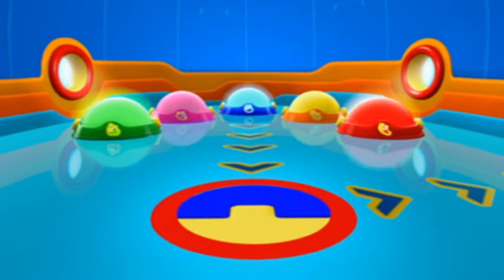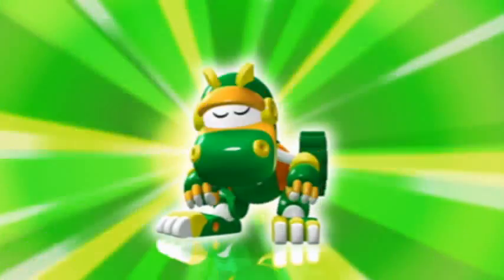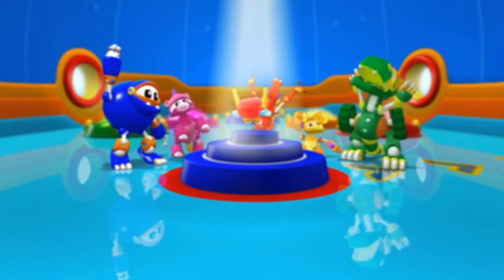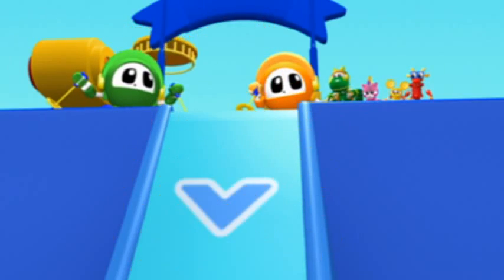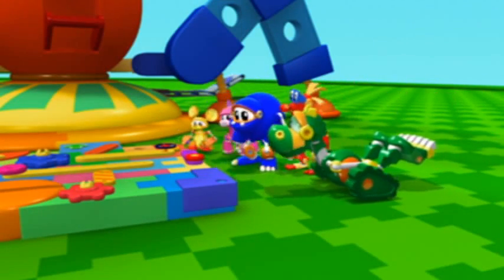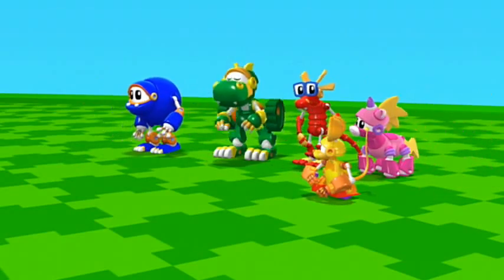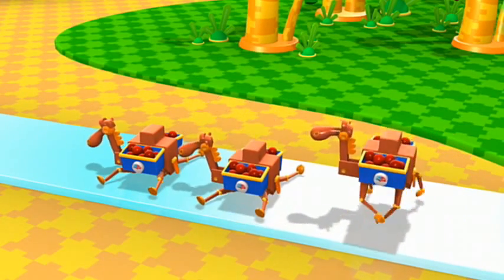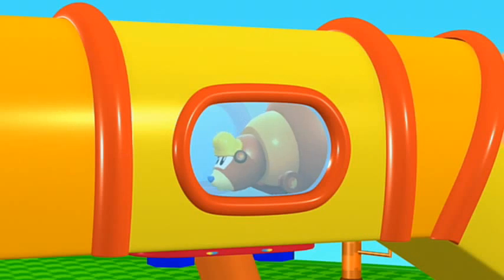🐸 🤖 Animal Mechanicals 🐸 🤖 1 HOUR! Full Episode Compilation 🐸 🤖 Videos For Kids 🐸 🤖